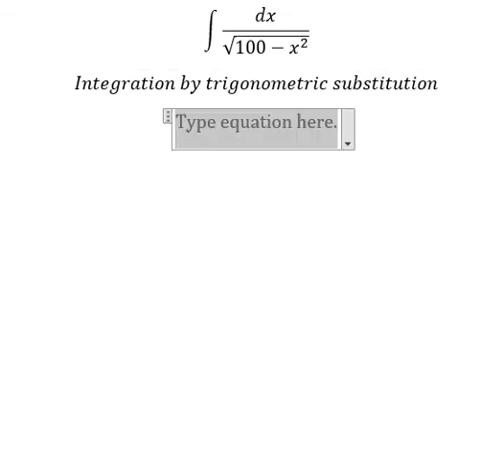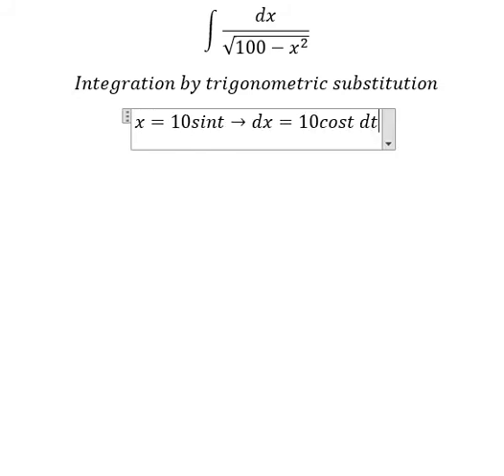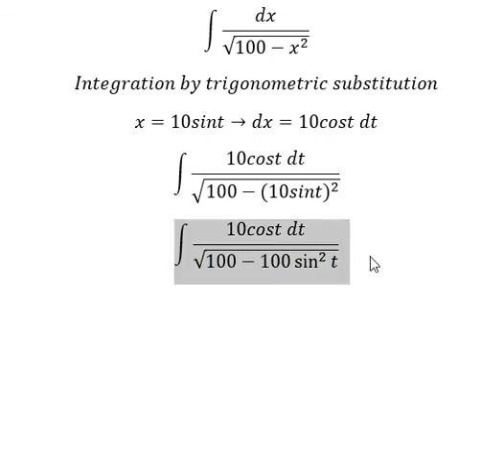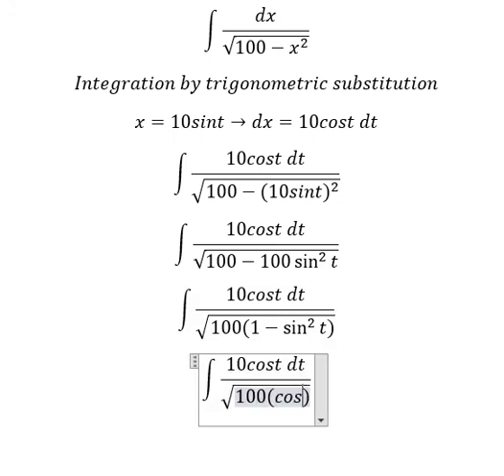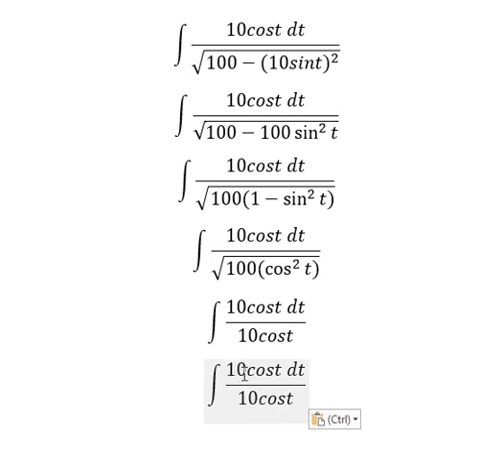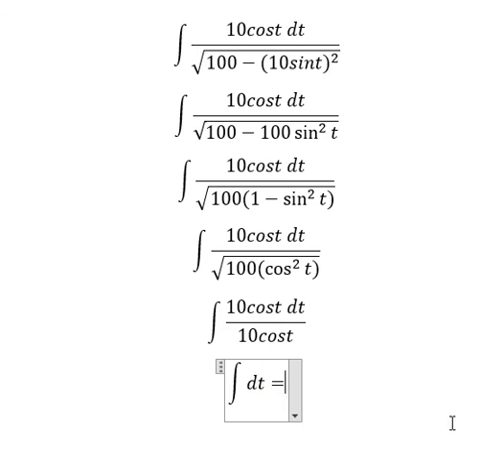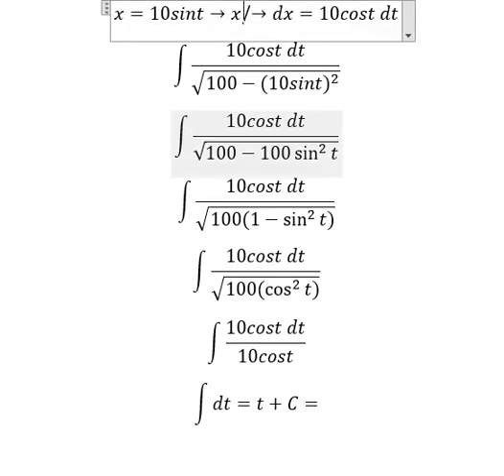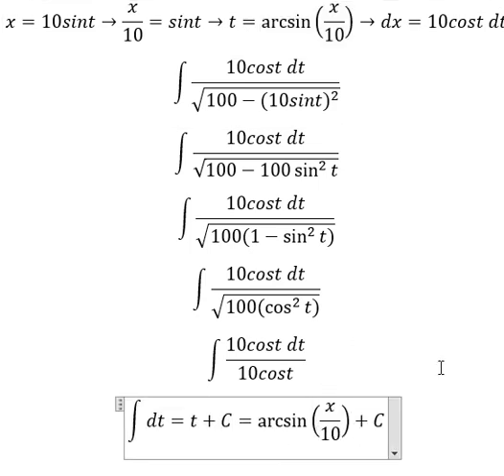Calculus Help: Integral ∫ dx/√(100-x^2 ) - Integration by trigonometric substitution - SOLVED